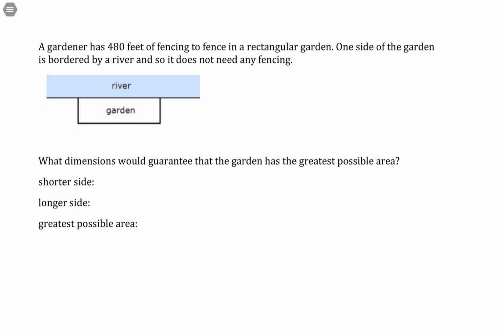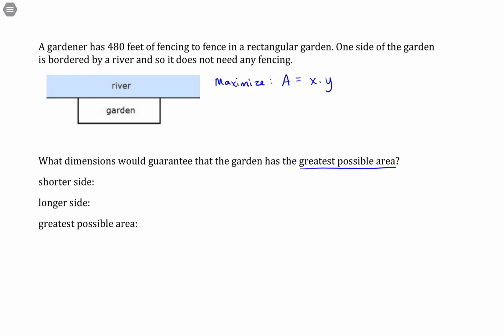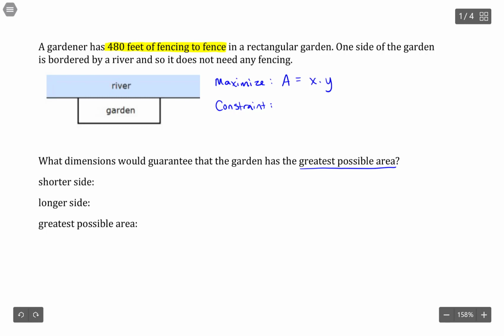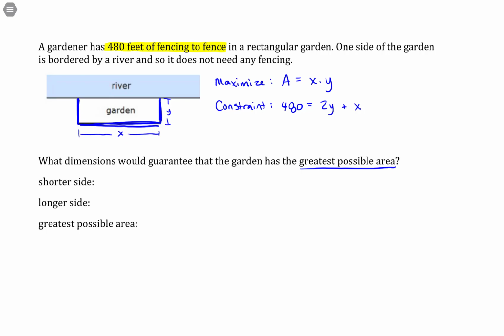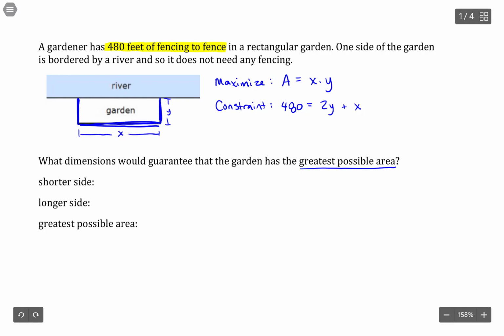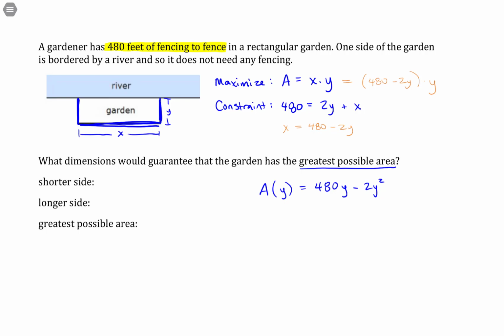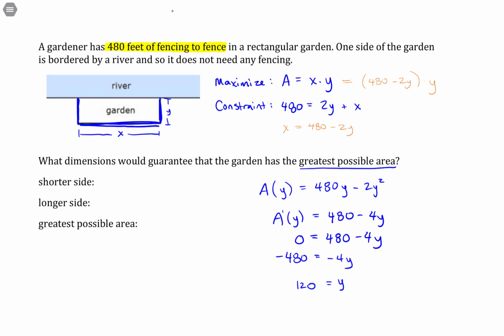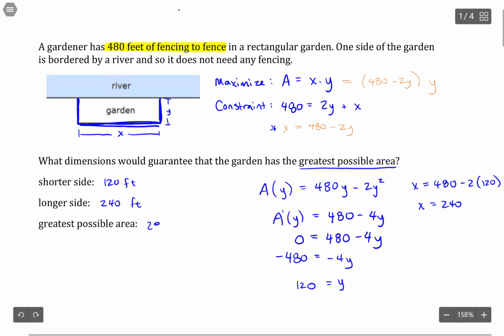Optimization: Maximize Area: Rectangular Garden